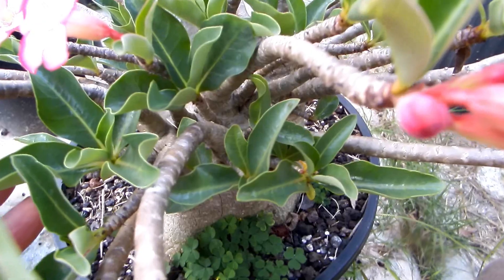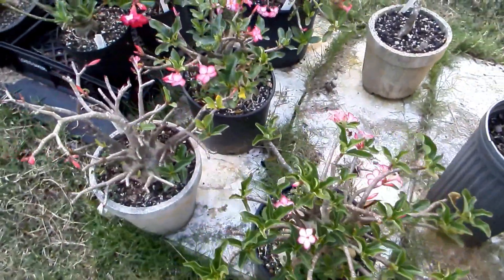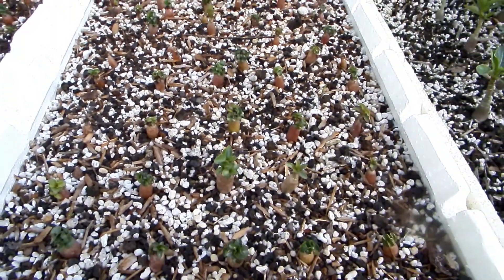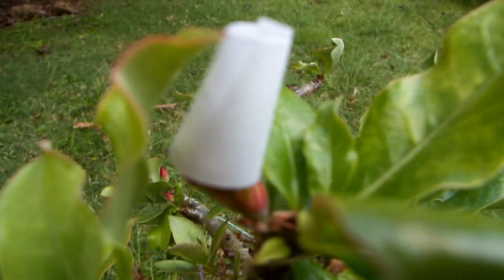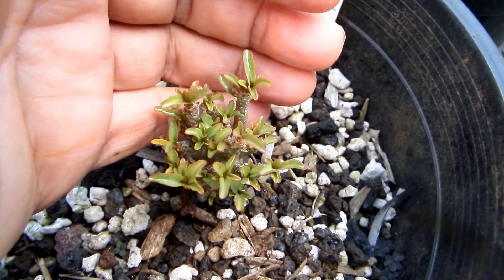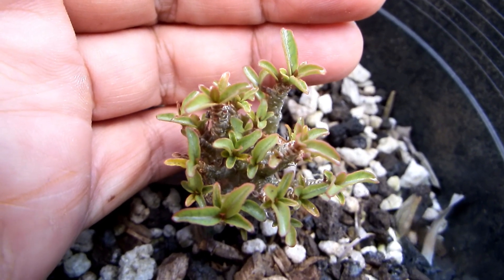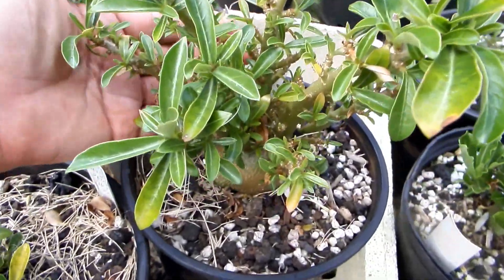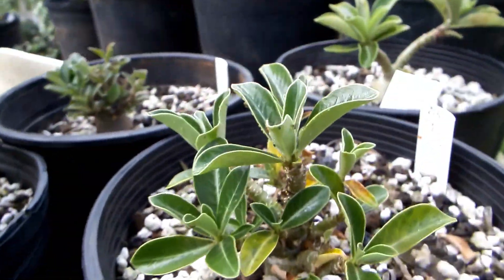Adenium Dorset Horn pollination Experiments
Correction:
Toward the end I’m saying wrongly twice: instead of 'Asian star' I said 'Golden star' first and then 'Northern star'.
sorry